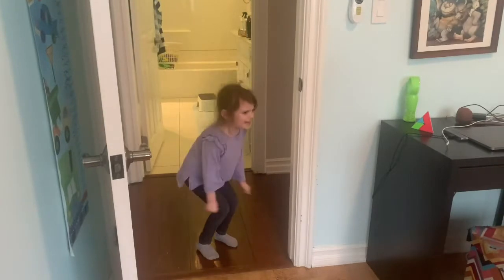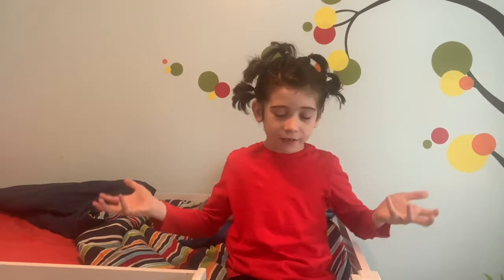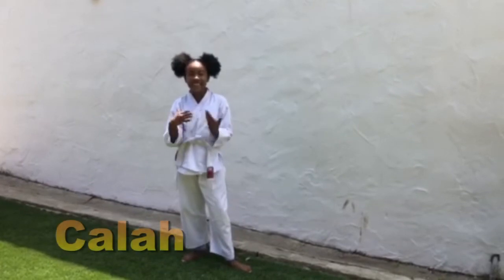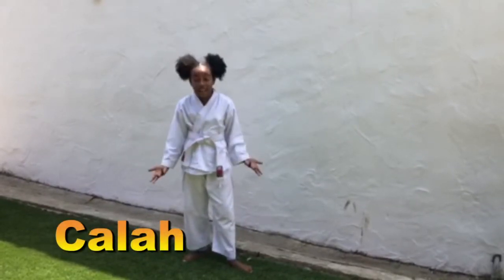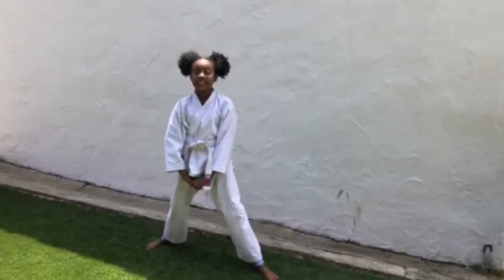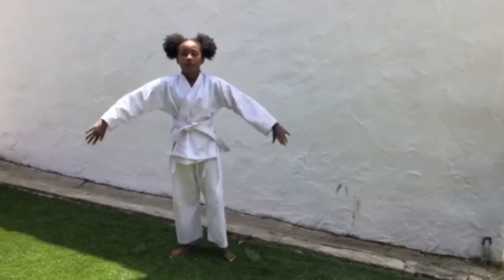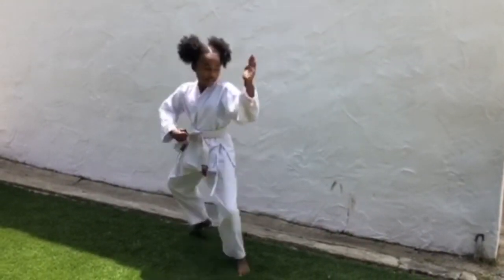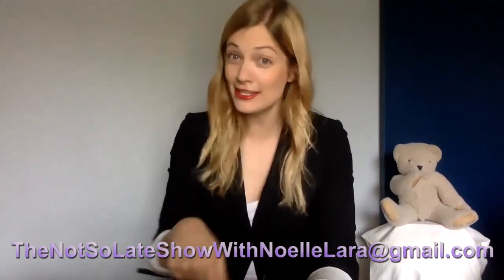KID SUBMISSIONS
Kids submit videos of what they are doing during quaratine.

Produced and Hosted by Noelle Lara
Edited by Dave Reynolds
Title sequence by Derek Desmond
Special thanks to Eli, Sky, and Calah!